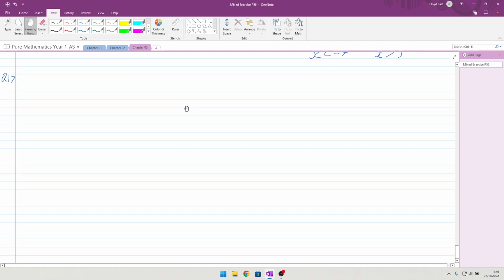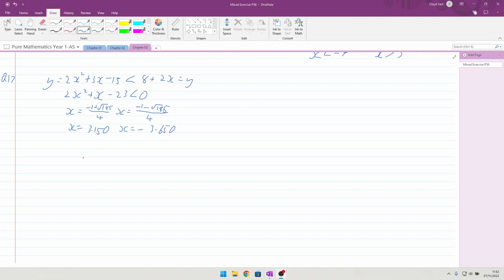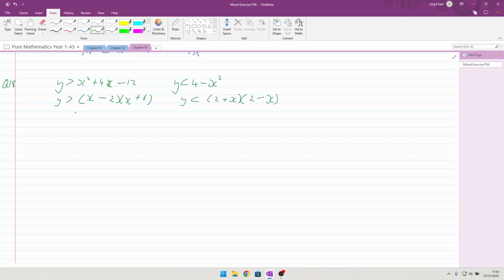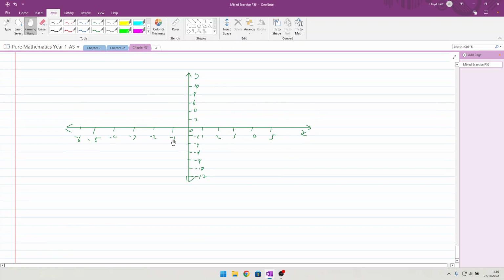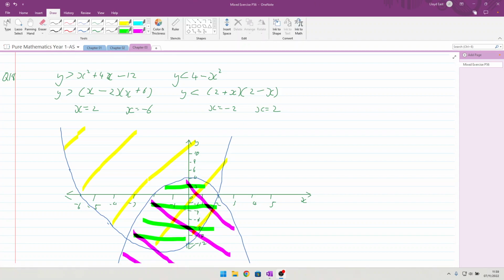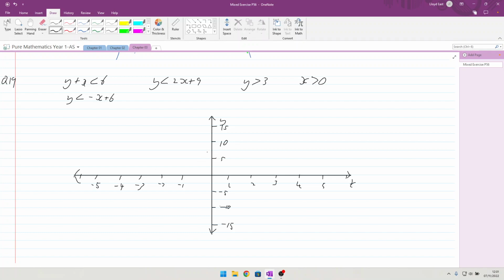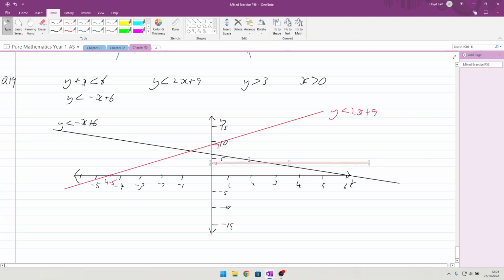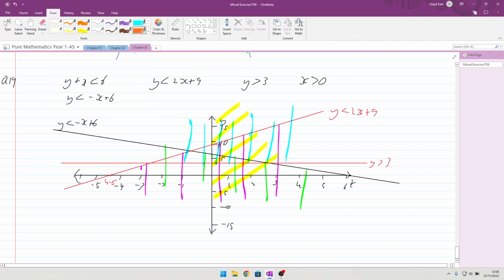Edexcel Pure Mathematics Y1 - AS Chapter 3 Mixed exercise Q17 Q18 and Q19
worked through examples of Edexcel Pure Mathematics Y1 - AS Chapter 3 Mixed exercise  Q17 Q18 and Q19 If you need tuition then get in touch.